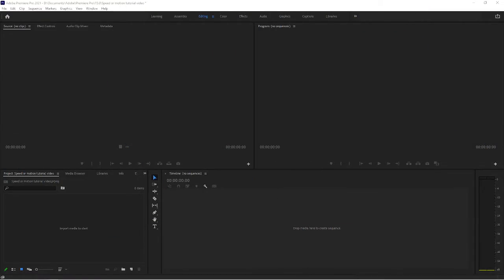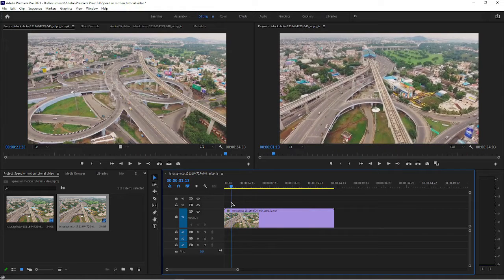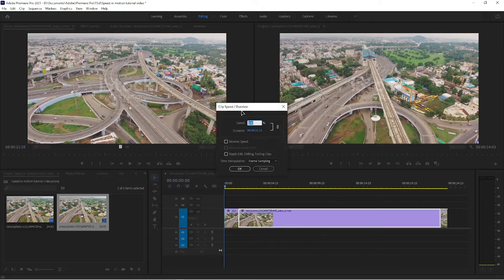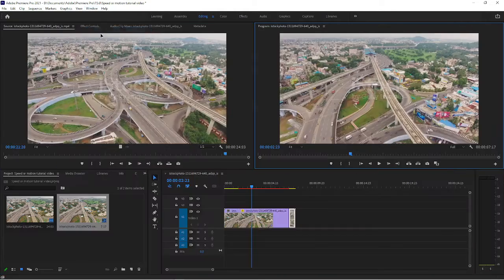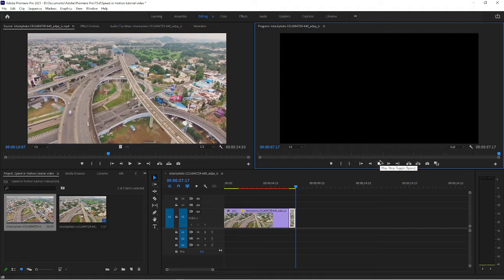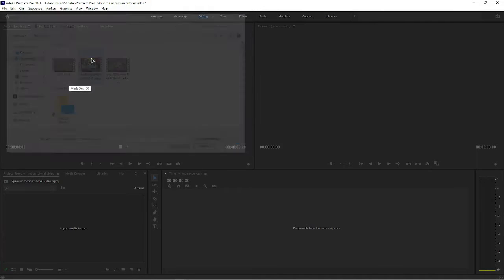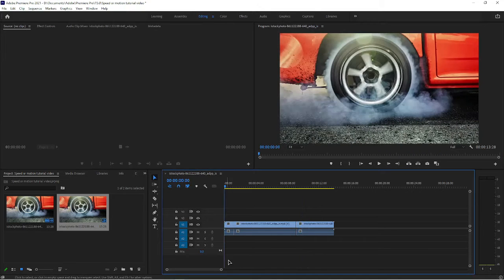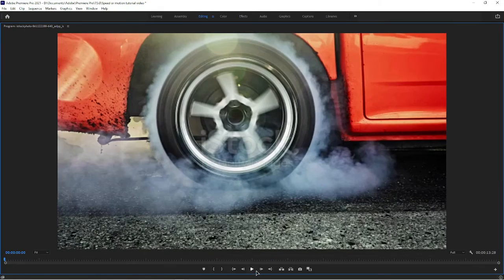Change the motion of a video clip using Adobe Premiere Pro| Senul Tech Vlog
Todays Video: Change the motion of a video clip using Adobe Premiere Pro

Let's meet from another video.

Bye Bye.